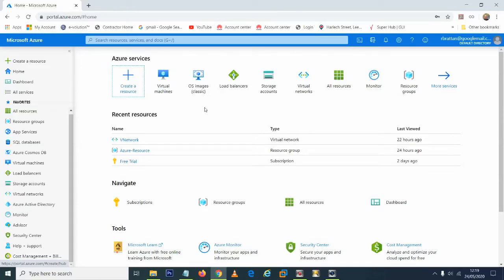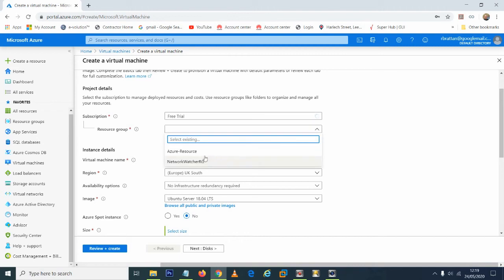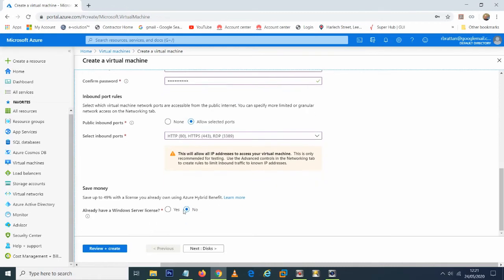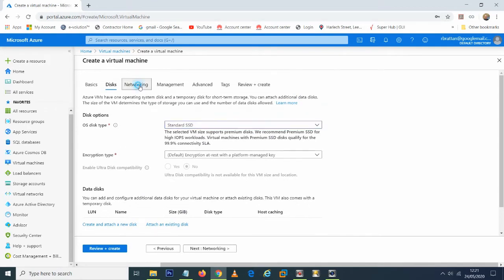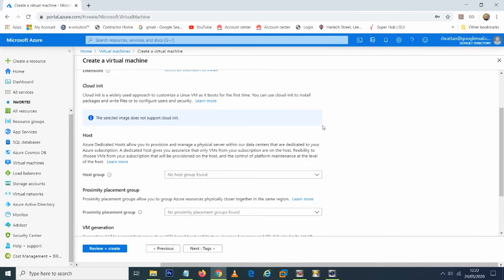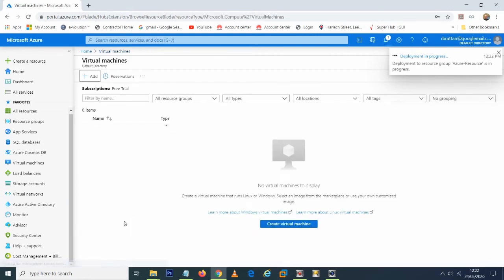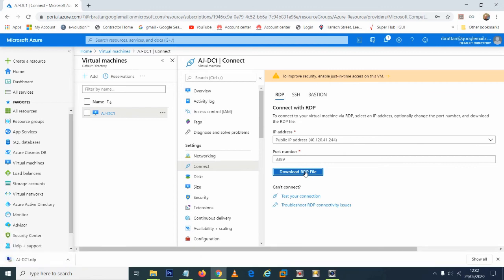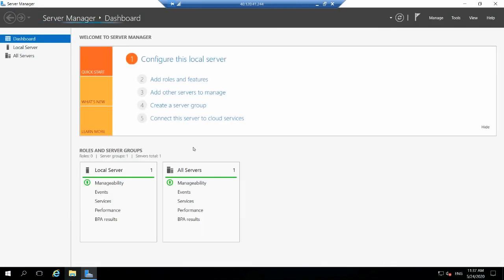Azure Virtual Machines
Step by step installing and configuring azure Microsoft Server 2016 Data centre Virtual machine